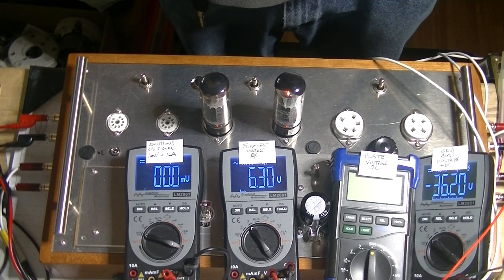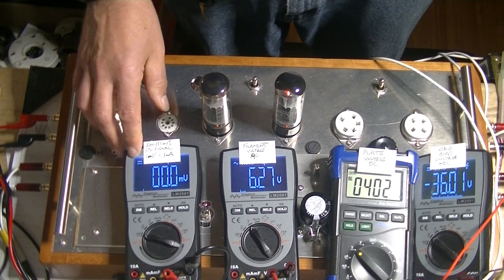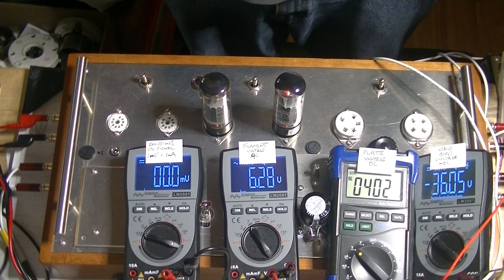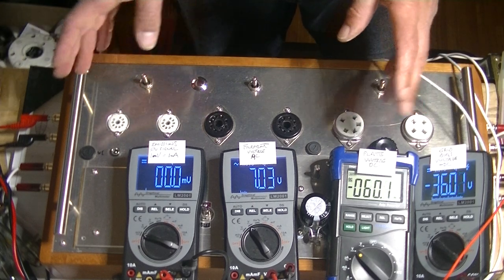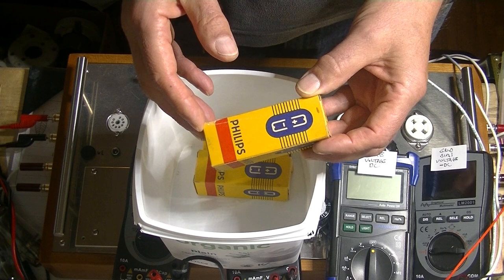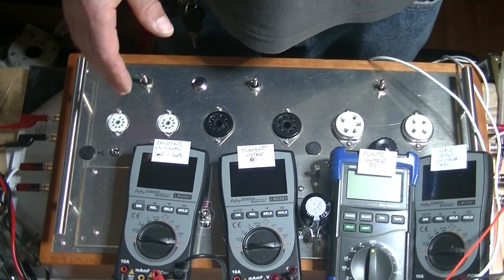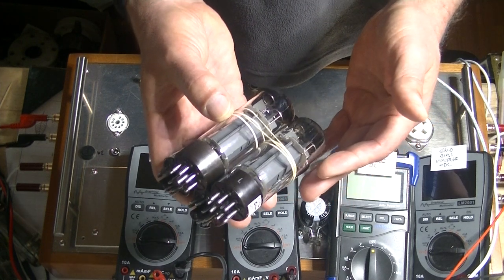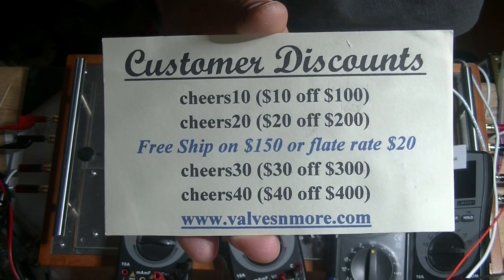Tube Lab #50 Mullard xf2 & Power Tube Tester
Watch live as I test some EL34's on my custom power tube tester as well as talk about the Mullard xf2 double getter and much more!